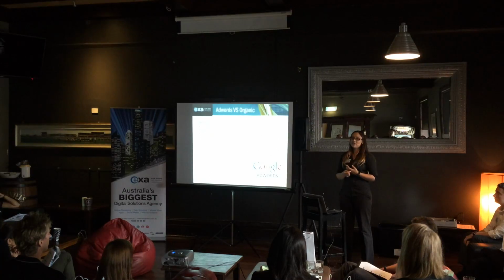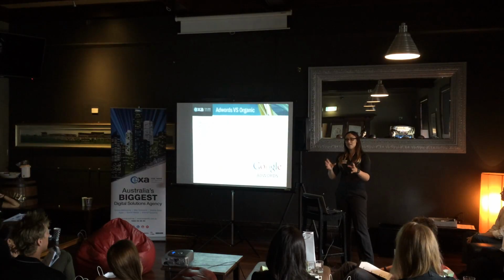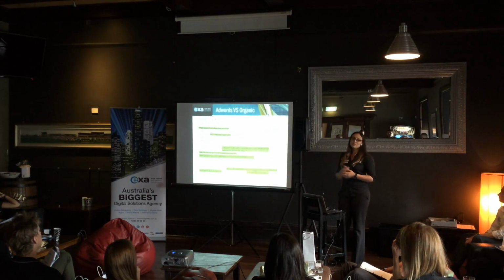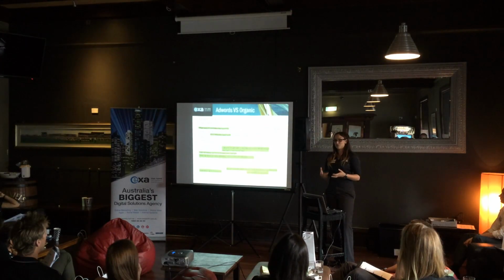AdWords vs Organic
Do you know the difference between search engine optimisation (organic rankings) and the ads (Adwords)? This video explains the difference between the two major forms of search engine marketing and the pros and cons.